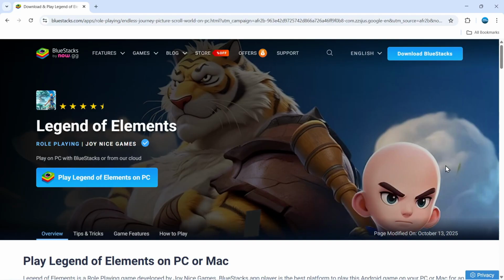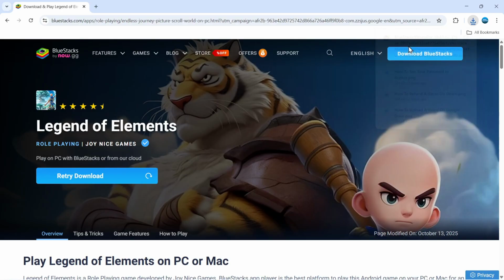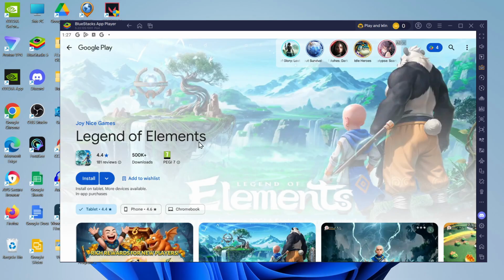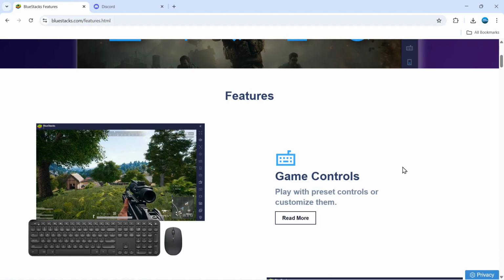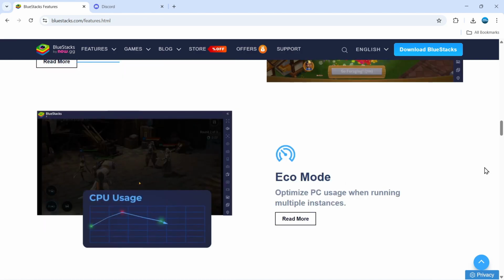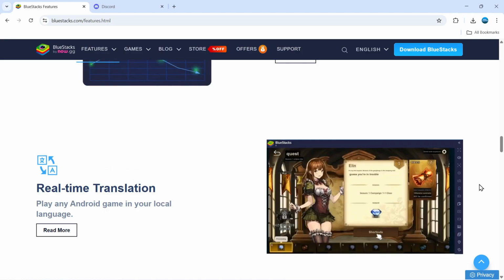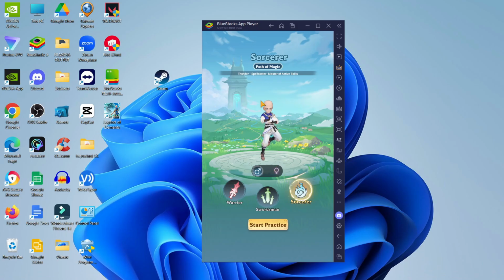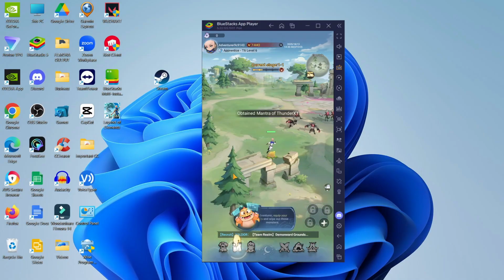How To Play Legend Of Elements On PC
Learn how to play Legend of Elements on PC with Bluestacks in 2025 using this easy step-by-step tutorial.

This Bluestacks tutorial shows you how to download Legend of Elements on PC, install Bluestacks emulator, and play Legend of Elements PC version with keyboard and mouse controls. Whether you want better graphics, faster gameplay, or play mobile games on PC, this complete guide covers Bluestacks setup, Legend of Elements installation, optimal settings, and troubleshooting common errors. Play Legend of Elements on computer with improved performance and enjoy the mobile RPG experience on a bigger screen. Perfect for gamers who want to play Android games on PC using the best Android emulator.

Thanks!